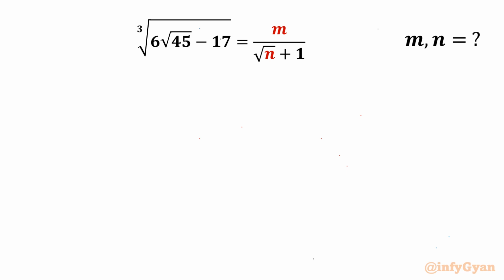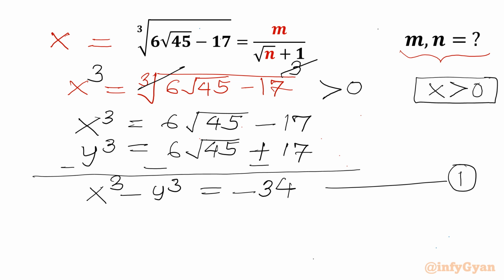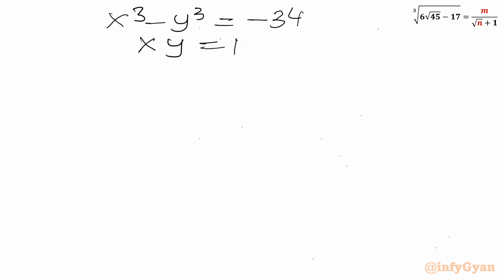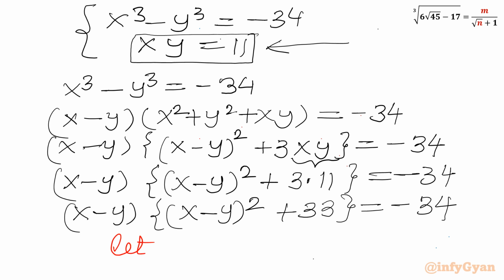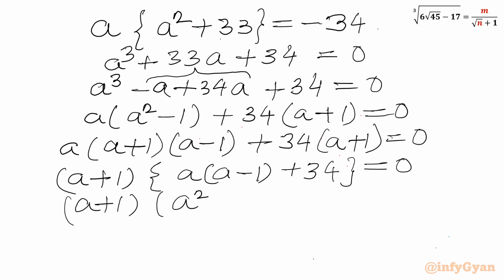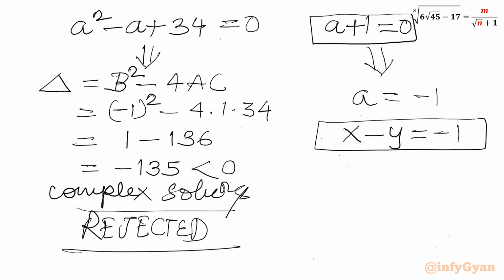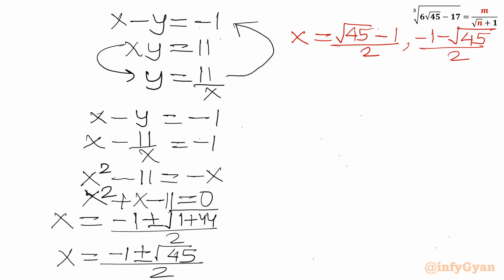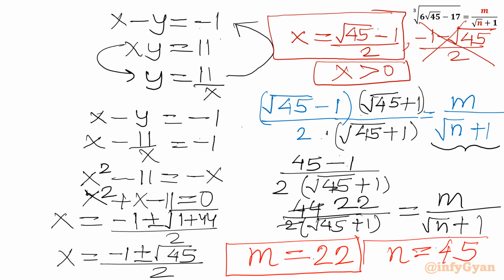Can You Crack the Algebra Problem That Stumped 95% of Students?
In this exciting video, we explore a fascinating algebra problem. If you love solving complex expressions  and pushing your problem-solving skills to the limit, this is the perfect challenge for you. Join me as we work through this intricate algebra problem step-by-step.

📌 Topics Covered:

Algebraic simplification
Algebraic manipulations
Problem-solving techniques
Algebraic identities
Rationalization
Cubic equation
Factorization
Competitive Math

🔢 What You'll Learn:

Key strategies for simplifying complex expressions

👍 Don't Forget to:

1. Like the video if you found it helpful.
4. Join us and enhance your problem-solving skills. Can you master this simplification problem?